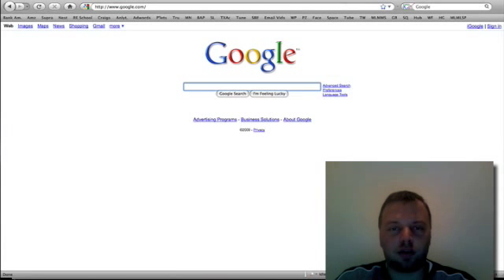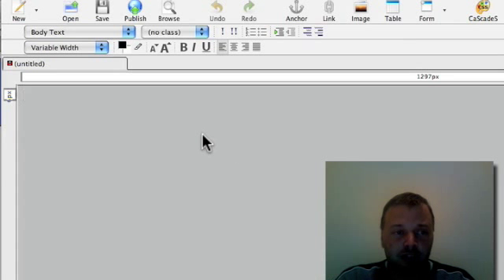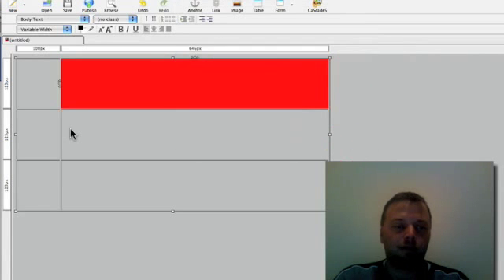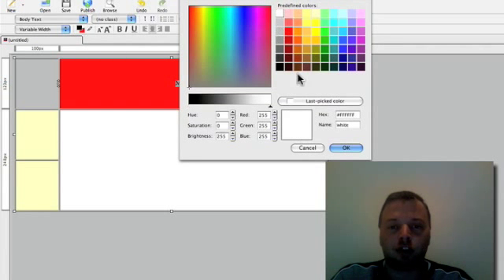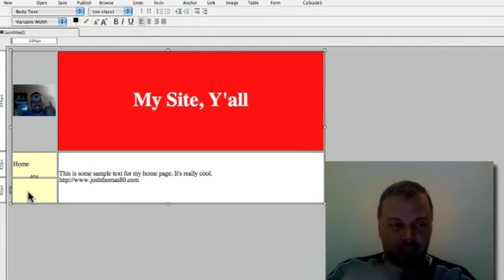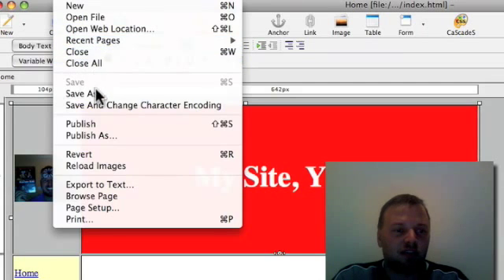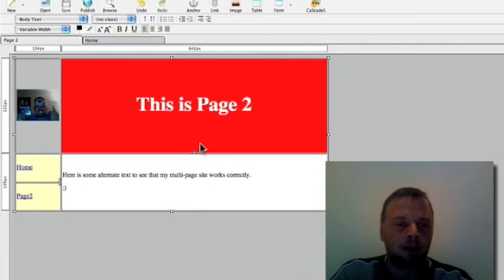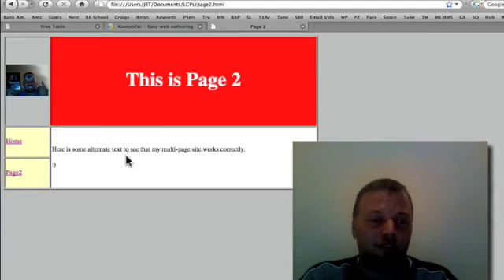KompoZer, Super Speed Demo!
This is a brief SPEED DEMO on the features of KompoZer. I go really fast to show that it is easy to create a fully functional website in a few minutes. NOT a tutorial, and the tutorial videos are much more thorough. KompoZer is just as powerful as Dreamweaver but without the price. Check it out on my website.